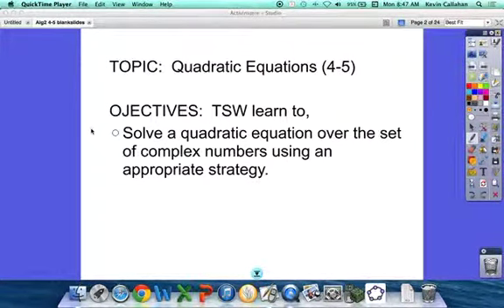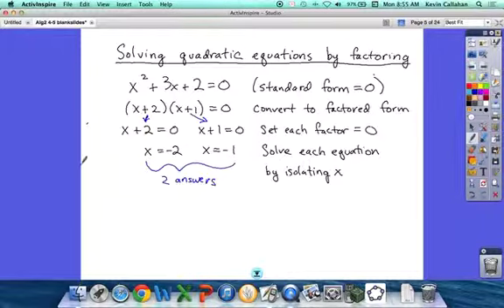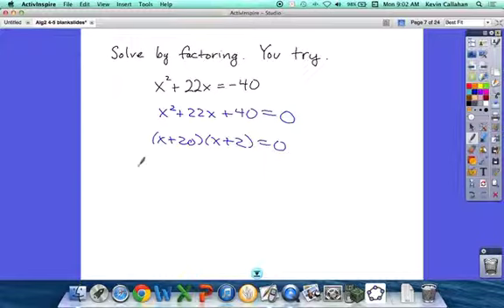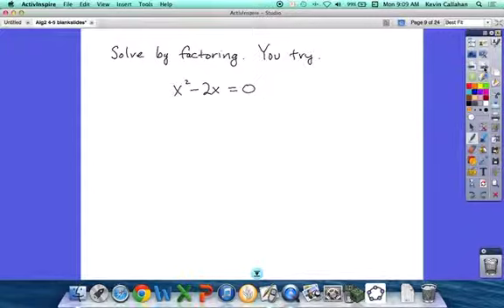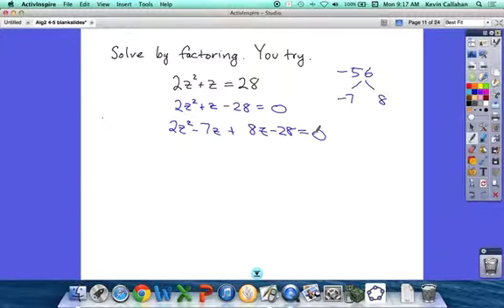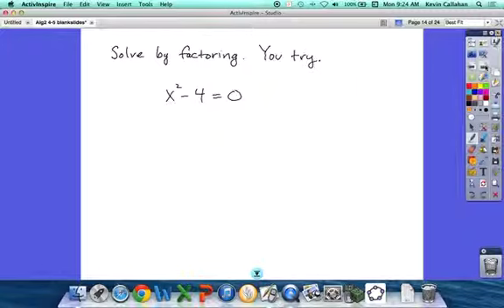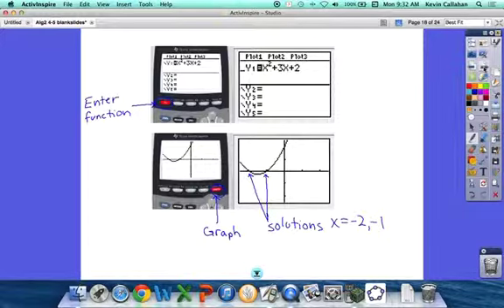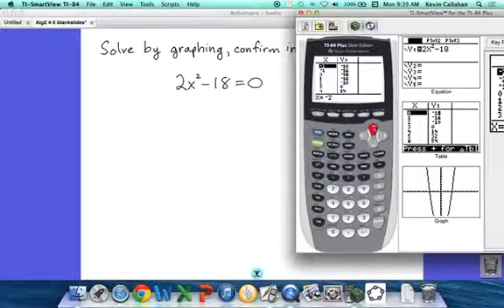Alg2 4 5 video